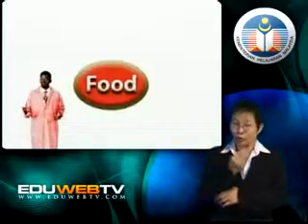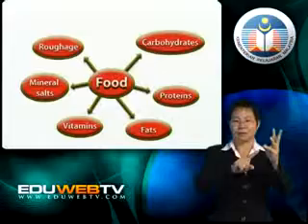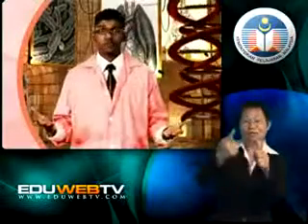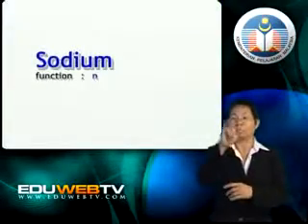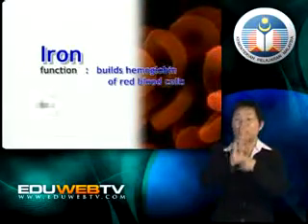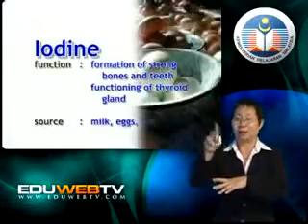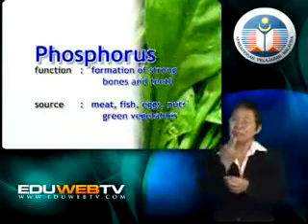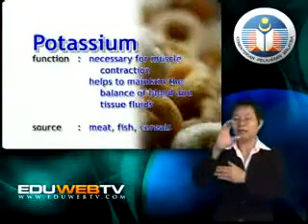SCIENCE : Form 2 - Classes Of Food